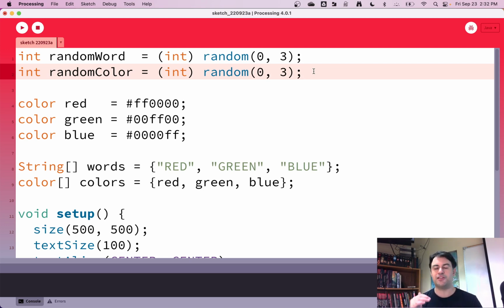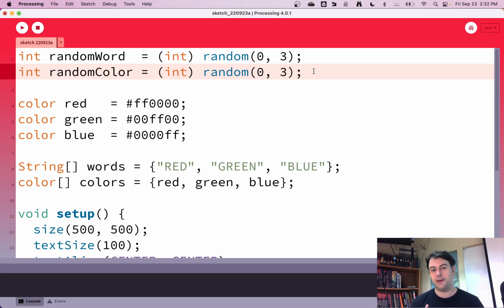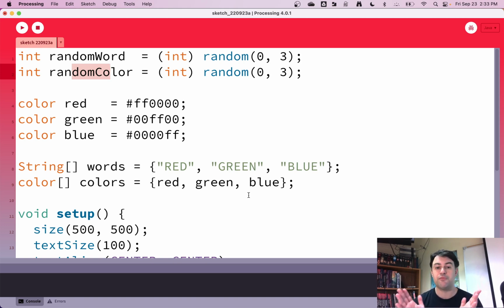Color Game 4 - The 50-50 Split Problem